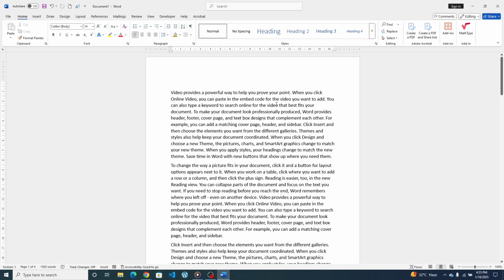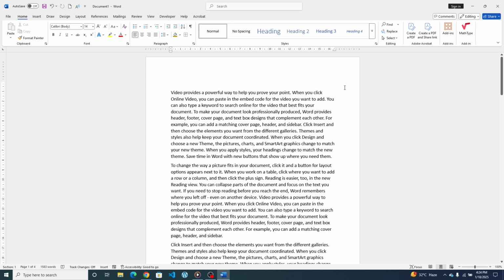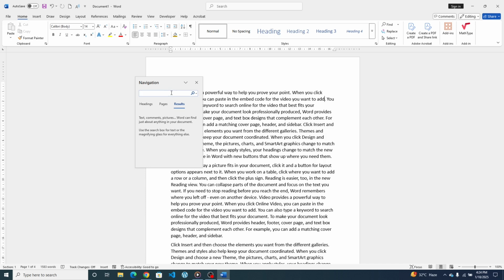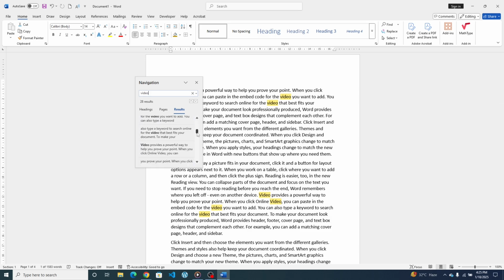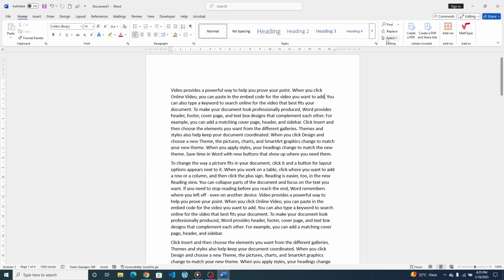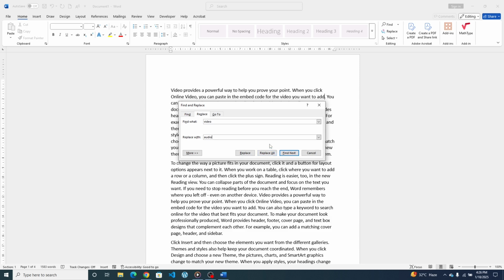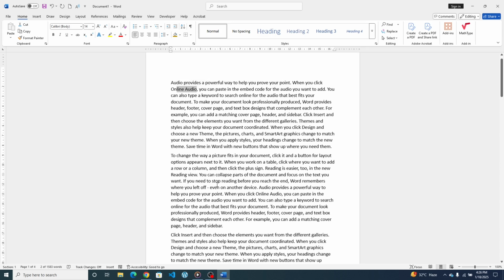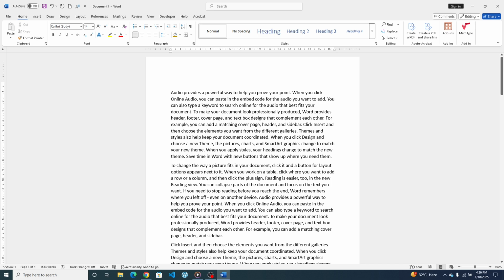Microsoft Word Home Tab and Ribbon -The Editing Group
Microsoft Word Home Tab and Ribbon—The Editing Group in this video, i teach you how to use the editing group in the ms word home tab and ribbon.
In this short video, you will learn everything in the editing group in Microsoft Word.